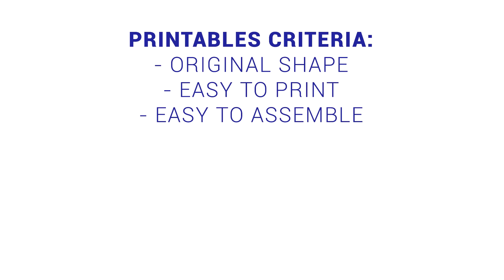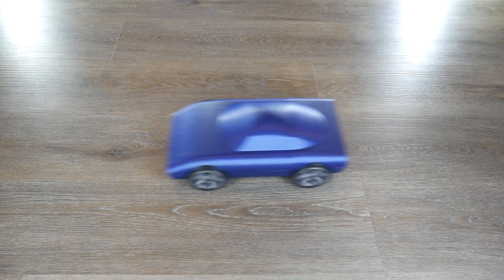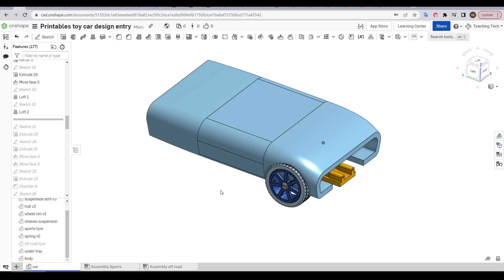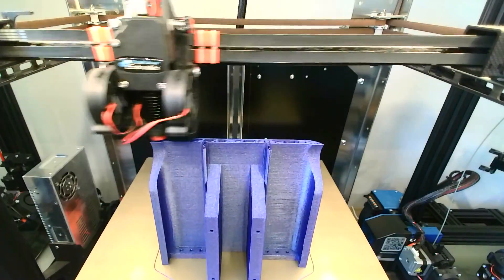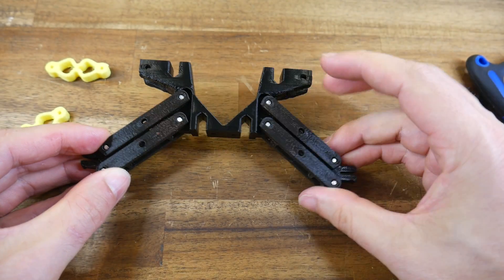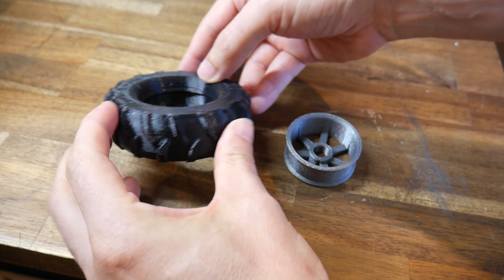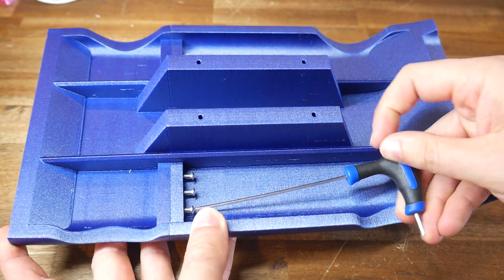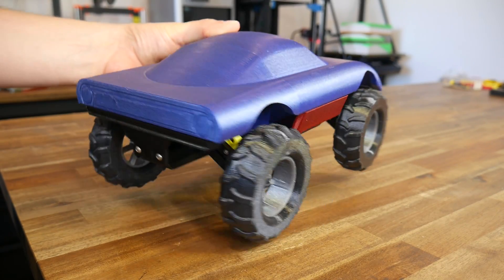Why you should enter a Printables design competition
Being able to design your own parts makes owning a 3D printer so much more rewarding. If you are looking for something to design to advance your skills, and perhaps would like to win some free filament, you should consider entering a design contest on Printables. This week I did just this, creating a modular toy car design, which pushed my design skills nicely.

In this video, I'll take you through my design process and give you tips on how you can maximise your success. I also provide instructions for those wanting to manufacture their own version of my toy car design.

Don’t worry about winning or losing, because the real victory comes from being willing to take on a challenge. These contests also have the added benefit of creating printable items that are clever solutions to everyday problems. I have chosen to make this video independently. I have no relationship with Prusa or Printables.

0:00 Introduction

0:42 Printables contests

1:54 My design criteria

2:46 My finished design

3:40 Modelling in CAD

5:51 Printing

6:34 Post processing

6:45 Assembly
M3 x 16mm screws

11:58 Final car

12:19 Conclusion